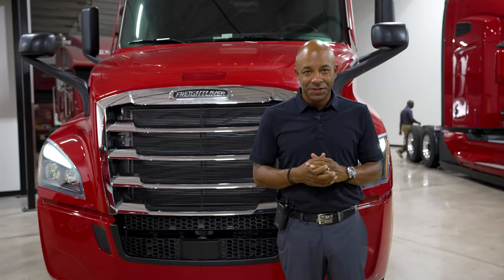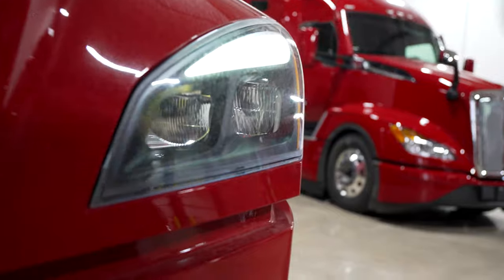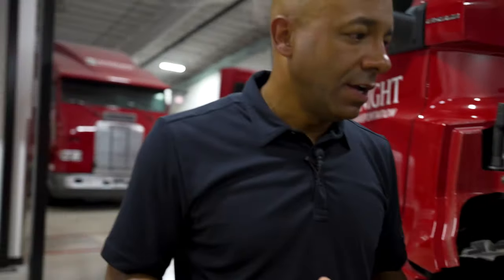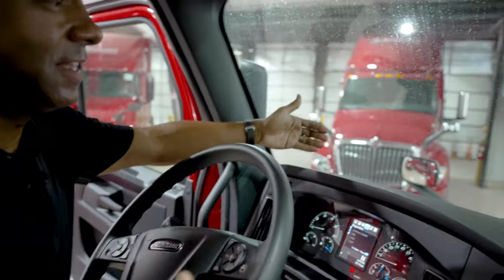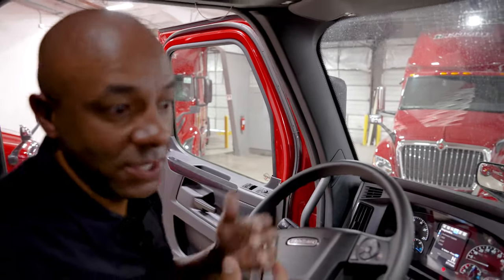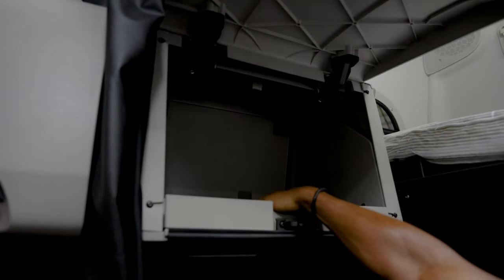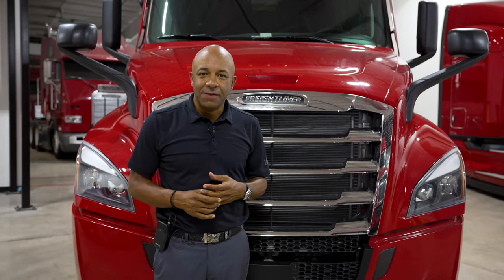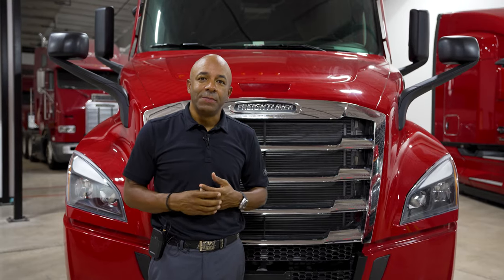2024 FREIGHTLINER CASCADIA TRUCK TOUR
A tour of the latest Freightliner in our fleet!

Introduction 0:00
Dimensions 0:33
Front 1:08
Under the Hood 3:17
Aerodynamics 4:35
Compartments 6:20
Back 5:53
Dashboard/Steering Wheel 7:30
Windshield 9:13
More dash 10:21
Storage/Lighting 11:59
Bunks 13:20
Panic button 14:20
OptIdle 14:54
Outro 17:34